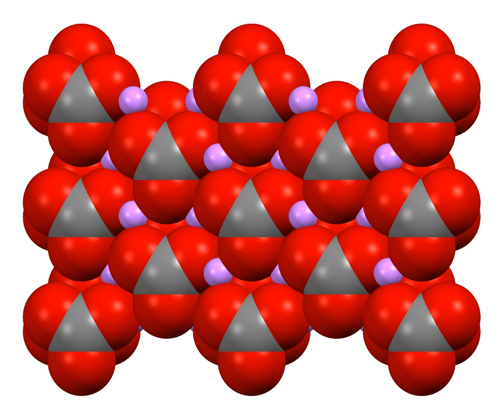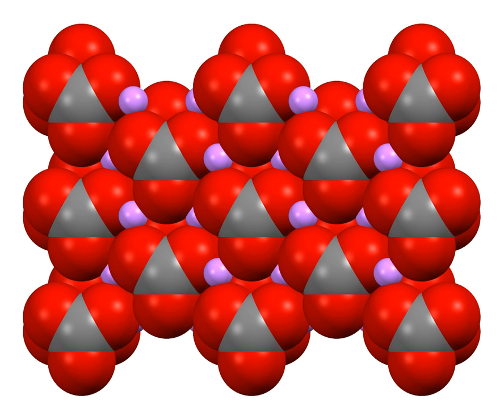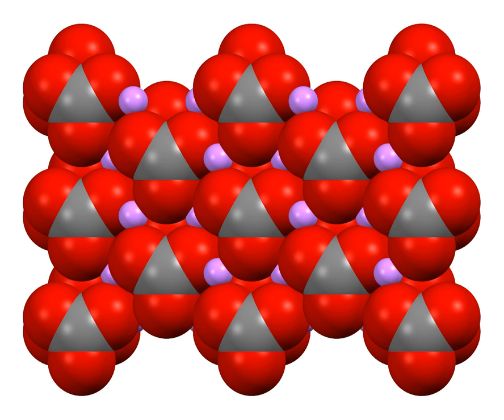Lithium (medication) | Wikipedia audio article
This is an audio version of the Wikipedia Article:
Lithium (medication)

SUMMARY
Lithium compounds, also known as lithium salts, are primarily used as a psychiatric medication. This includes the treatment of major depressive disorder that does not improve following the use of other antidepressants, and bipolar disorder. In these disorders, it reduces the risk of suicide. Lithium is taken by mouth.Common side effects include increased urination, shakiness of the hands, and increased thirst. Serious side effects include hypothyroidism, diabetes insipidus, and lithium toxicity. Blood level monitoring is recommended to decrease the risk of potential toxicity. If levels become too high, diarrhea, vomiting, poor coordination, sleepiness, and ringing in the ears may occur. If used during pregnancy, lithium can cause problems in the baby. It appears to be safe to use while breastfeeding. Lithium salts are classified as mood stabilizers. How lithium works is not specifically known.In the nineteenth century, lithium was used in people who had gout, epilepsy, and cancer. Its use in the treatment of mental disorder began in 1948 by John Cade in Australia. It is on the World Health Organization's List of Essential Medicines, the most effective and safe medicines needed in a health system. It is available as a generic medication. The wholesale cost in the developing world in 2014 was between 0.12 and 0.20 USD per day. In the United States at usual doses it costs about 0.90 to 1.20 USD per day.